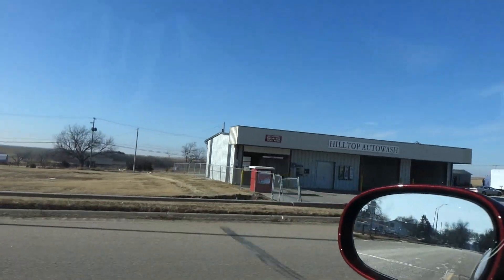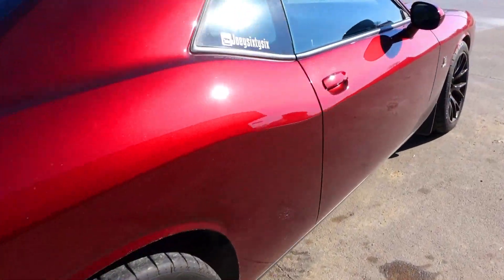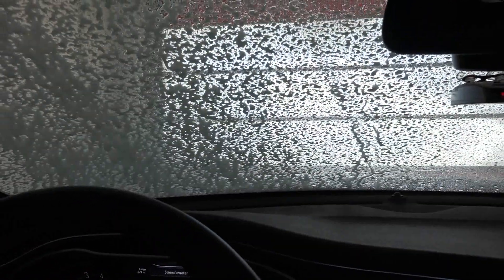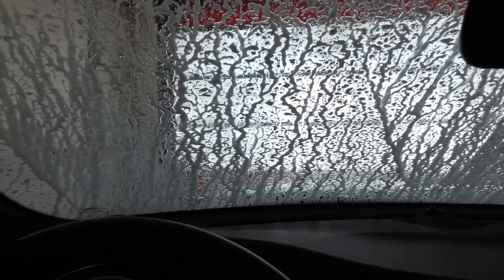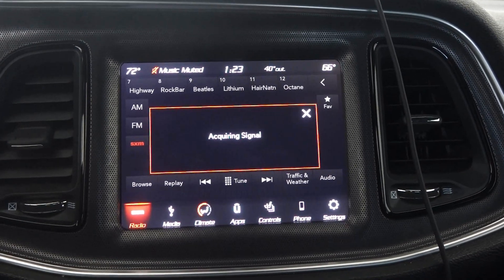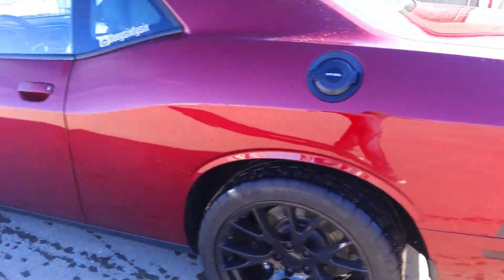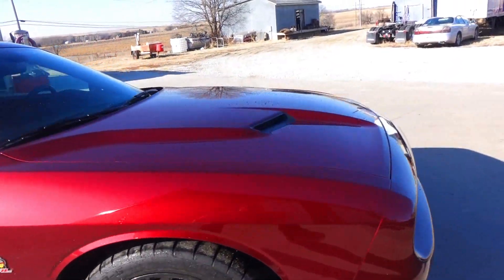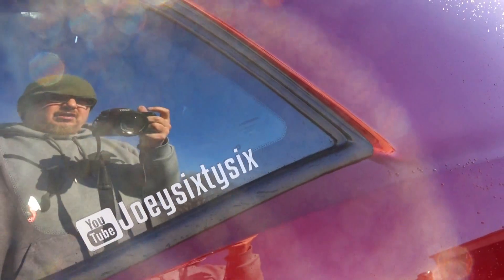Ruining My Car's Paint at The Automatic Car Wash & 48 Hour Fasting!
It's early December and too cold for hand wash so I'm taking the Dodge Challenger R/T Scat Pack to the local automatic car wash to at least get her somewhat rinsed off. Am I destroying my paint?